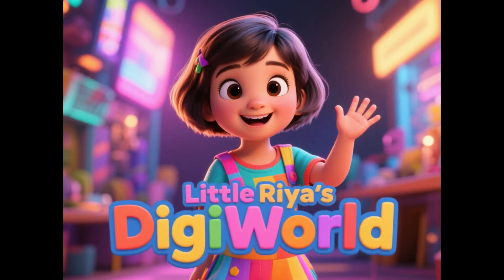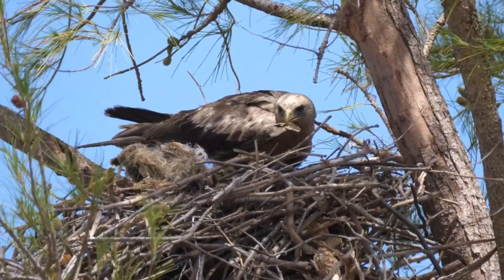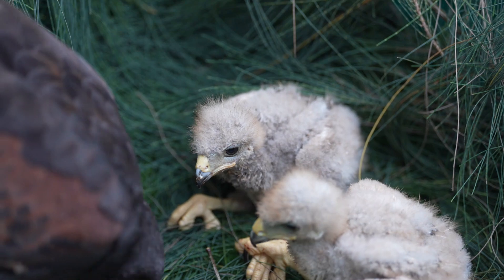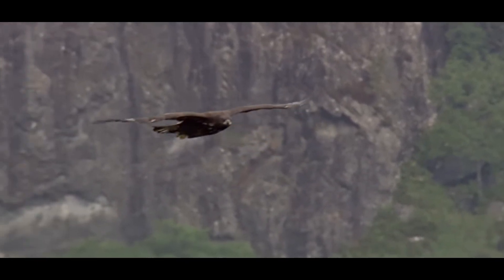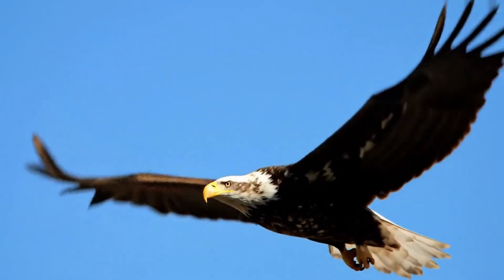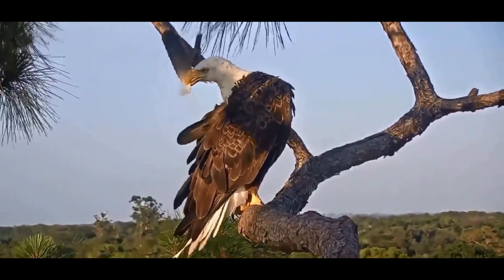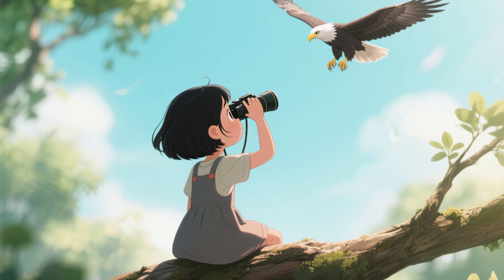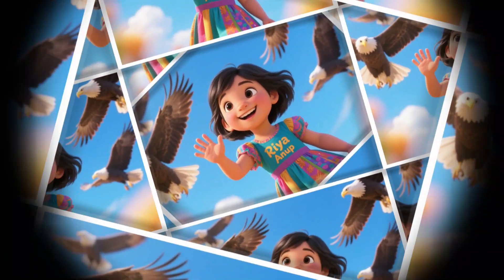Life cycle of an Eagle - Best Learning videos for kids 2025 | Toddler learning video | Educational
🦅🏔️ Lifecycle of an Eagle | Fun Learning for Kids & Toddlers 🦅✨

Soar high with us as we learn about the lifecycle of an eagle! 🥚➡️🦅 From a tiny egg to a fluffy hatchling, then growing up, becoming a young eagle, and finally a majestic adult eagle, kids will discover each stage with bright pictures and simple words. Perfect for toddlers, pre-schoolers, and early learners! 🎉

🎯 What’s inside:
✅ Stages: Egg → Eaglet → Juvenile → Adult Eagle
✅ Colourful animations, videos & fun facts for kids
✅ Great for preschool learning and early science fun!